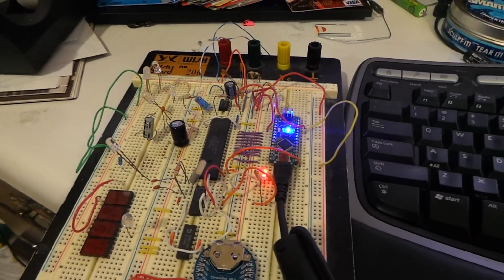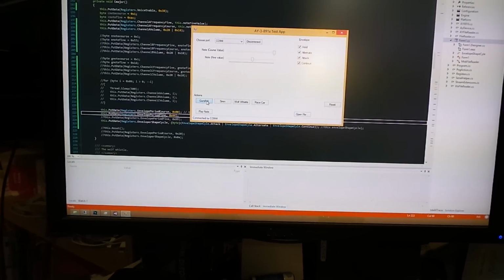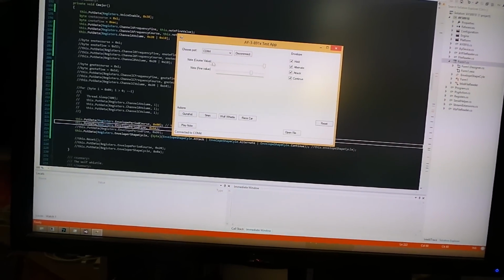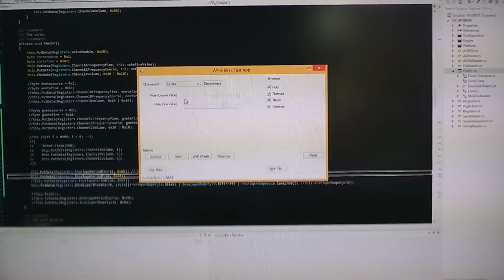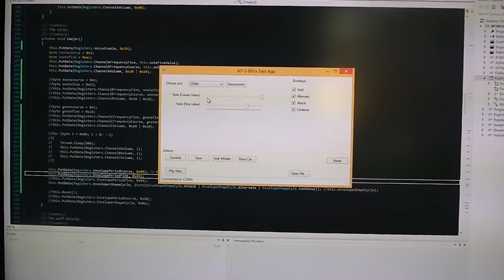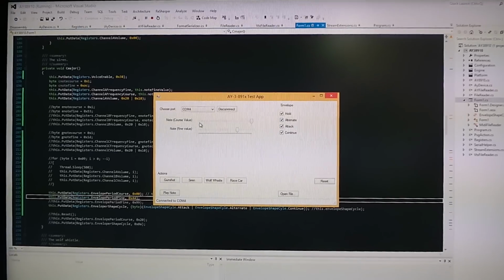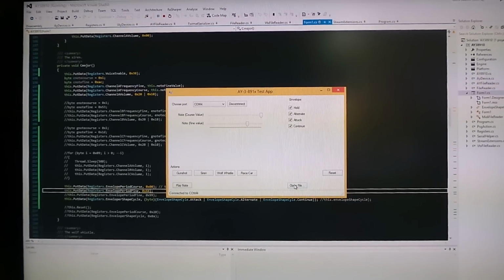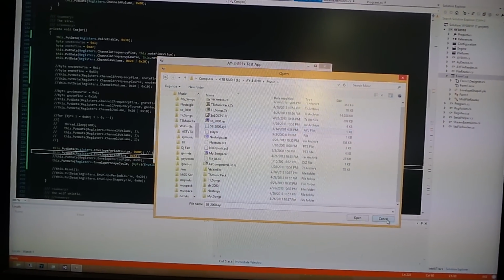Arduino + AY-3-8910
In this video, I show a little demo of using an Arduino which allows me to interface my computer to an AY-3-8910 sound generator chip.

Parts used:
- LM-386 audio amplifier
- AY-3-8901 PSG (programmable sound generator)
- 3.579545 MHz NTSC colorburst crystal hooked up to a 4011 CMOS Quad NAND gate as a buffer
- 4013 CMOS Dual D-Type Flip Flop used as frequency divider
- Arduino Nano 3.0